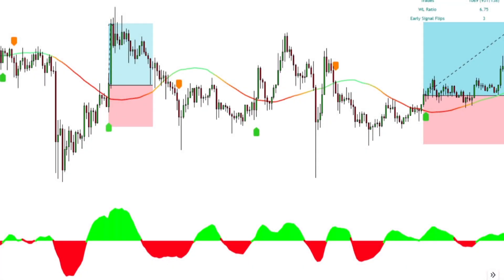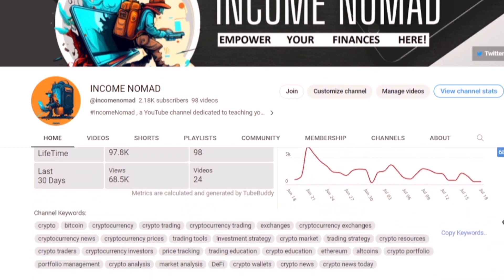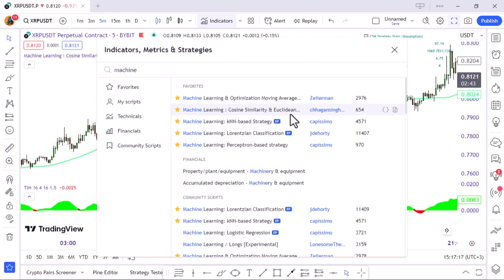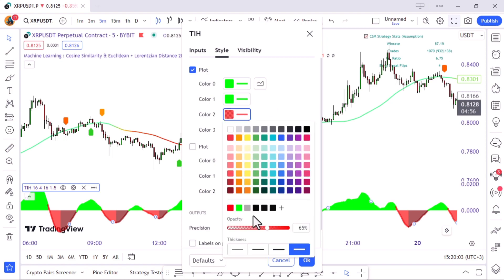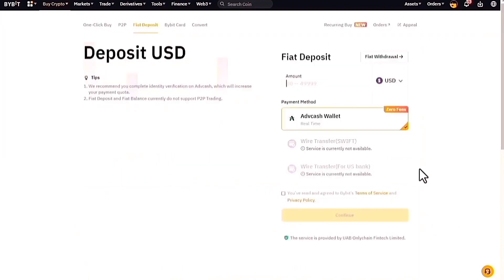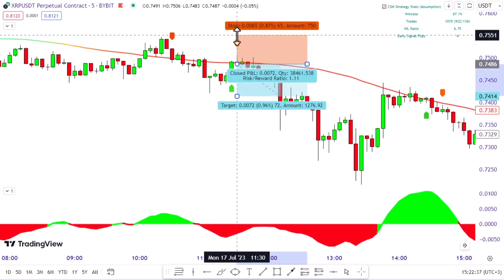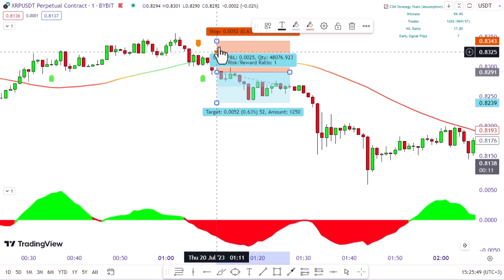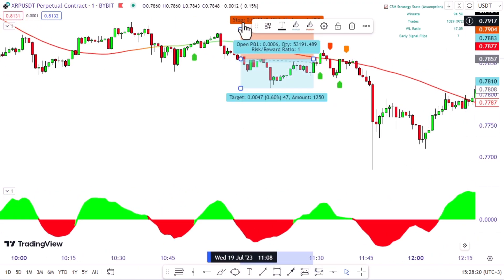Get Free Buy/Sell Signals from Advanced AI TradingView Indicator_Unlocking High Win Strategies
Discover the ultimate advantage in trading with our cutting-edge Advanced AI Indicator, providing free buy/sell signals for high-win strategies. Elevate your trading game and gain access to powerful insights generated by artificial intelligence. This advanced tool empowers you with timely signals to capitalize on market opportunities and optimize your trading decisions. No more guesswork – just data-driven precision for a more successful trading experience. Unlock the potential of our Free Buy/Sell Signal service today and take your trading to new heights with our state-of-the-art AI-powered indicator. It`s suitable for all markets/pairs including Cryptocurrencies, FOREX, Indices, Stocks, Commodities, etc.
🥇 Trade Crypto on Bybit and win up to $5,000 Using my Link!
👉 Zero maker fees, first 30 days!
Bybit's Copy Trading platform has always strived to bring a win-win trading experience to all copy traders and master traders.
Event Period:  Jul 20, 2023, 10AM UTC – Aug 21, 2023, 11:59PM UTC

EAGLE`S EYE ON THE MARKET! SIGN UP TO  @TradingView   AND START YOUR TECHNICAL AND EVEN FUNDAMENTAL ANALYSIS RIGHT AWAY:

Module2: Introduction to Trading Strategies and Techniques
• Overview of Trading Strategies and Techniques✅️
• Types of Trading Strategies✅️
• Trading Terminologies ✅️
Technical Analysis Strategies
• Trend Analysis
Quantitative Analysis Strategies  ✅️
• Algorithmic Trading✅️
• High-Frequency Trading✅️
• Machine Learning Trading Models✅️
• Statistical Arbitrage✅️
• Quantitative Trading Strategies✅️
• Backtesting and Optimization ✅️
• Trader's Mindset ✅️
 • Emotions and Biases in Trading ✅️
• Position Sizing  ✅️
• Stop Loss and Take Profit  ✅️